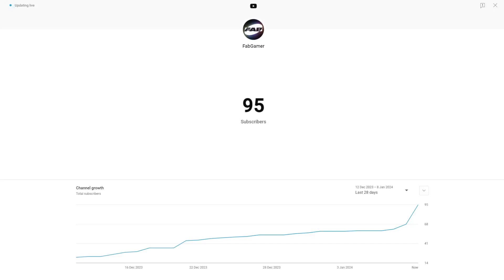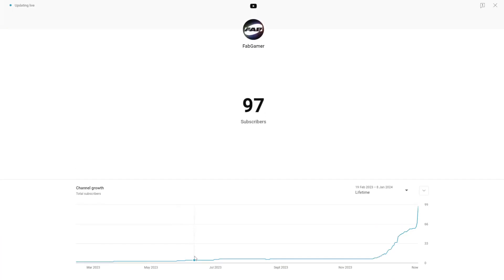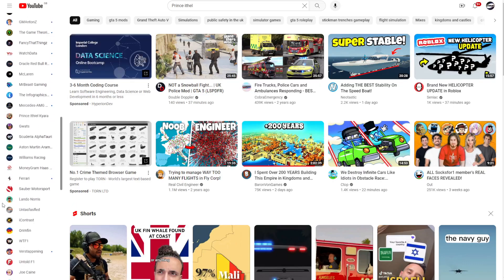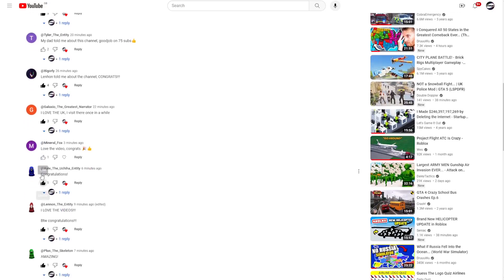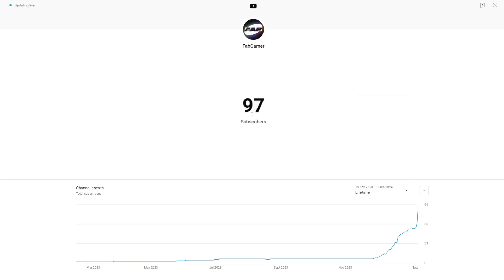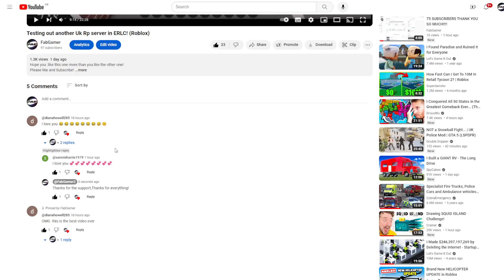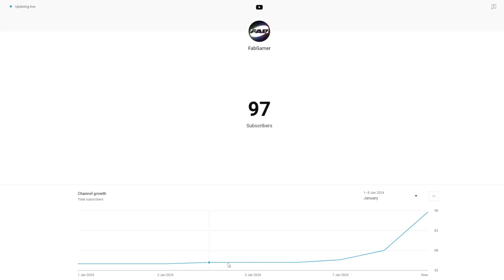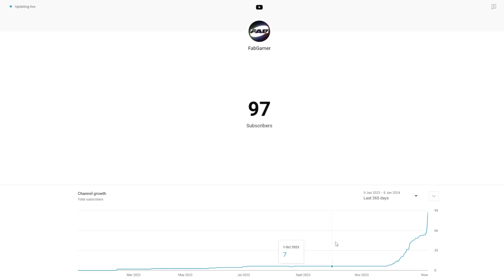Road to 100 Subs!